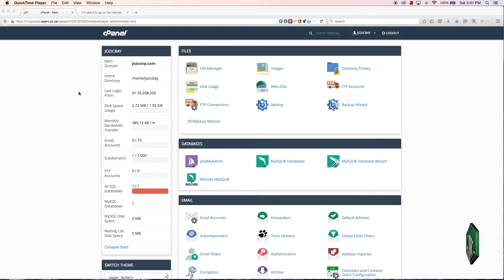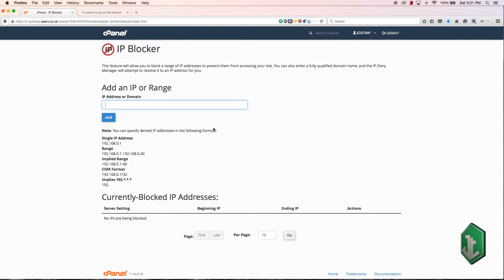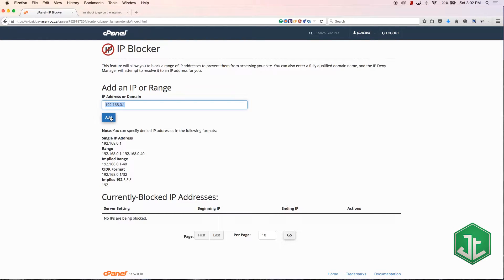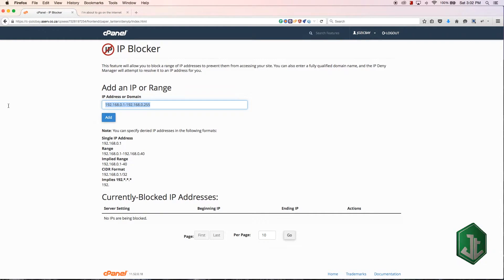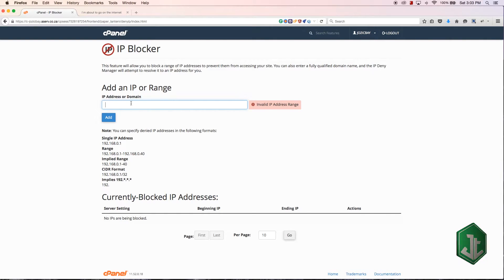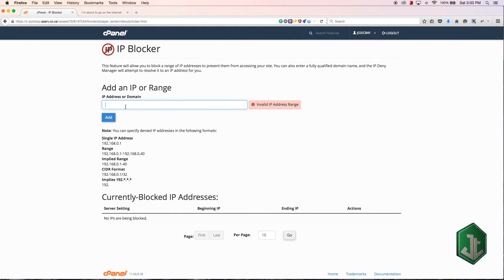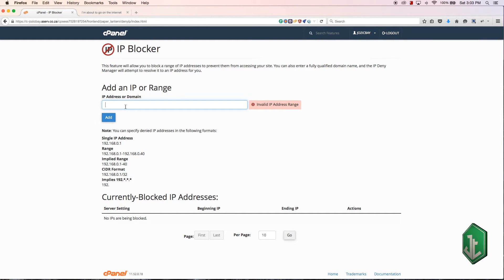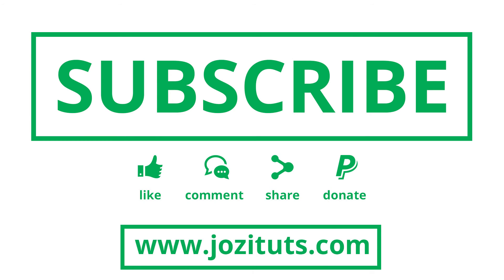cPanel beginner tutorial 8 - How to block IP addresses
In this tutorial I show you how to block IP addresses using cPanel.

Playlist description
In this tutorial series we'll be learning how use the everyday tasks a web developer or webmaster needs to know. These tasks include managing files, MySQL databases, email accounts and more.